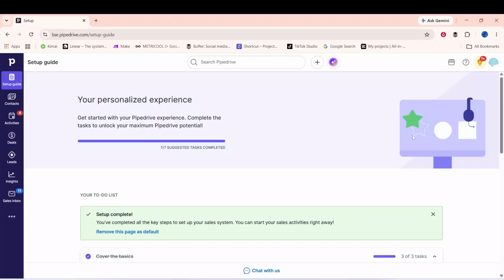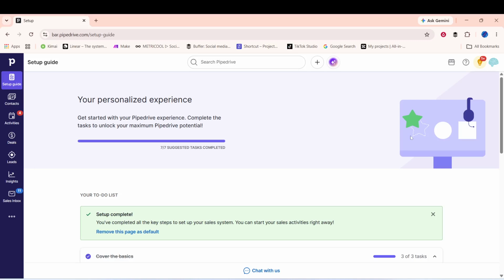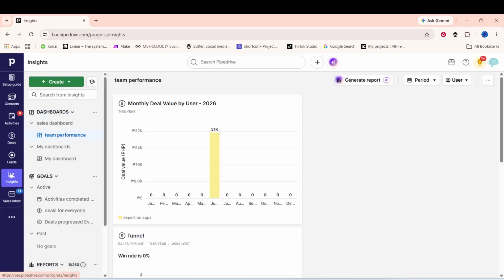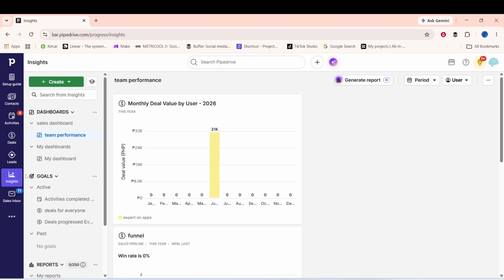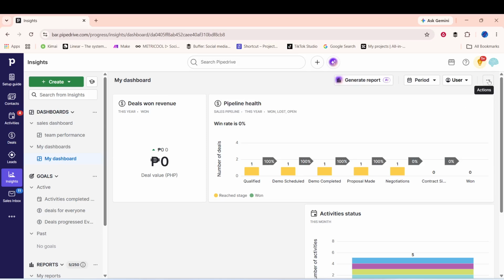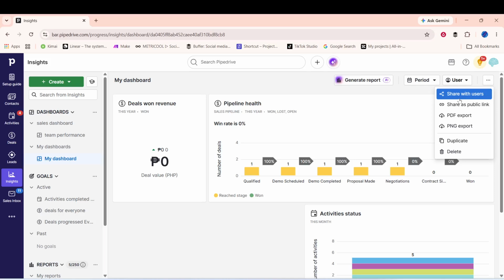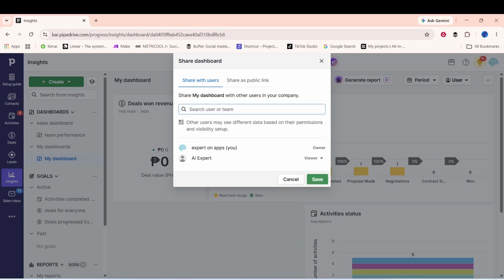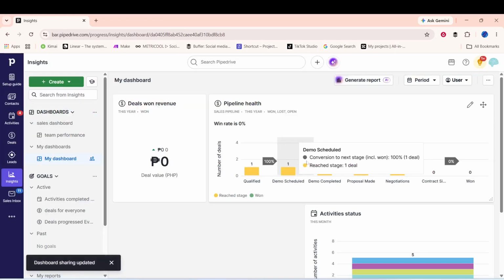How to Share a Dashboard in Pipedrive (Full Guide 2026)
In this video, we discuss how to share a dashboard in Pipedrive so your team can access key metrics. We cover the exact steps to share a Pipedrive dashboard with specific users or teams, ensuring everyone sees the data they need. Learn how to navigate to Insights, open your dashboard, and use the share option to grant access.

00:00 Introduction to Dashboard Sharing
00:15 The Common Sharing Pain Point
00:41 Purpose of This Guide
01:00 Click on Insights Menu
01:23 Open the Dashboard
01:47 Access the Share Options
02:06 Share Dashboard Pop-Up
02:20 Search for Users or Teams
02:55 Save the Sharing Settings